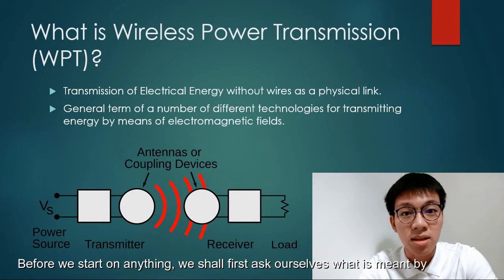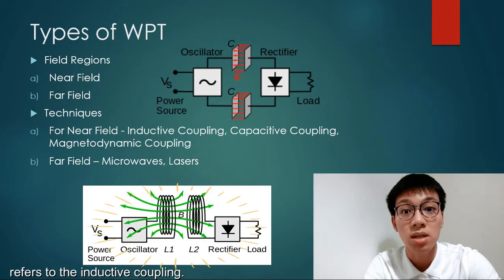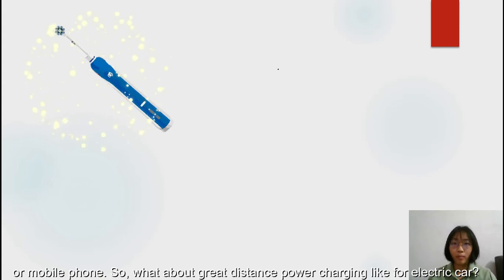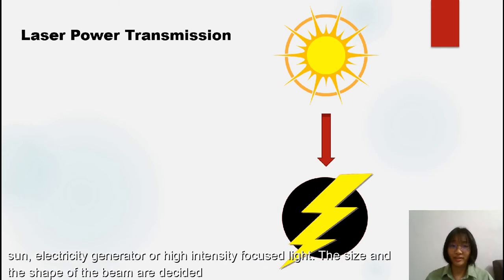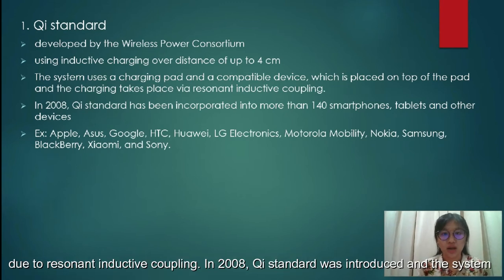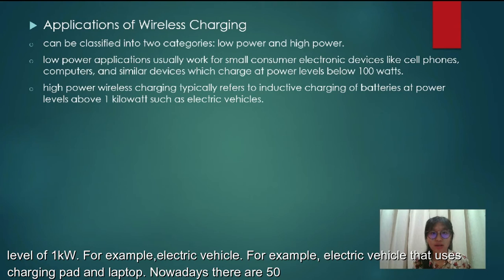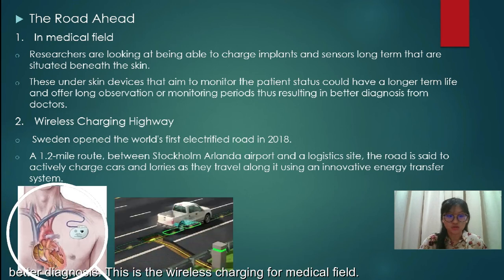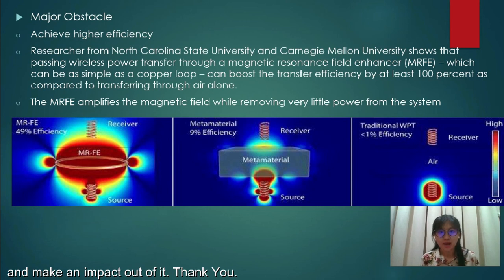ZCA 102 Video Assignment 2019/20 (G40)_Wireless Power Transmission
Wireless Power Transmission (WPT) is defined as the transmission of electrical energy without using wires. WPT is the general term of a number of different technologies for transmitting energy by means of electromagnetic fields. There are different types of WPT techniques, depending on the range (known as field regions). There are 2 types of field regions, the near field and the far field. The near field region applies the techniques of either Inductive Coupling, Capacitive Coupling or Magnetodynamic Coupling; whereas for the far field region, Microwaves or Lasers are used.
Below is the link to the full description on our dedicated research done in this topic. Most importantly, we sincerely hope this presentation is informative and entertaining at the same time. Have a nice day.